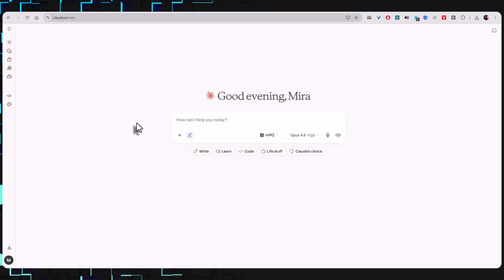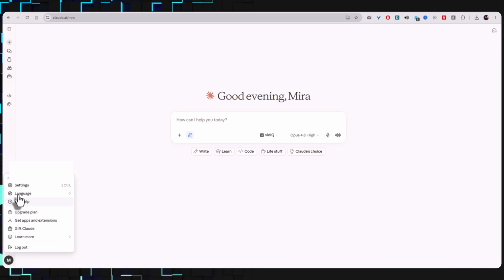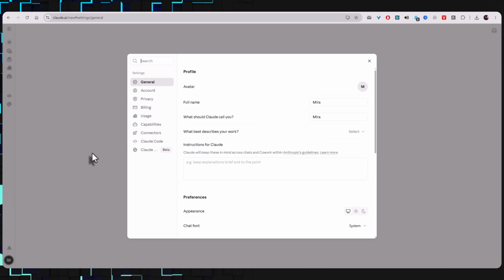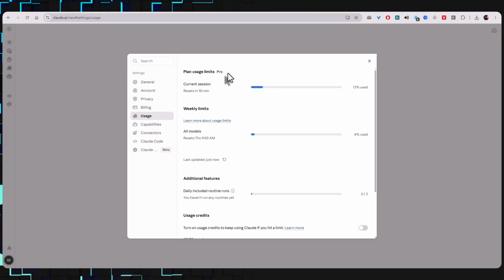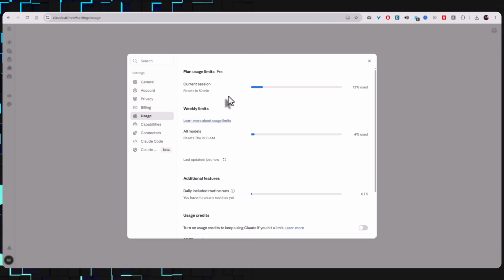How to Check Your Claude AI Subscription Plan (Step-by-Step)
To check your Claude AI subscription plan and view your account limits, you must navigate to the usage settings inside your profile menu. This video demonstrates the exact steps required to locate your current plan tier on the web platform. Viewers will learn how to access their profile icon, open the account configurations, and interpret the data capacity tracking bars. Understanding this page ensures you can monitor your message caps and avoid unexpected lockouts during active chat sessions.

You begin by opening a web browser and logging into your personal profile at the official website for Claude ai.
You must navigate to the bottom left corner of the user interface to click on your specific profile initials icon.
Selecting the profile icon opens a main account menu where you need to click directly on the settings option.
The settings interface contains a left sidebar menu where you must select the option labeled usage to view account details.
The usage page displays your exact subscription tier which will state either Free or Pro or Max at the very top of the screen.
A current session usage bar and a weekly usage bar are visible right below the plan name to help track your data capacity.  Maintaining awareness of these specific capacity bars prevents you from getting locked out of conversations mid sentence.  Downgrading your subscription tier from this specific menu results in an immediate loss of higher message limits and faster response times.
Changing your account status also removes your priority access to newer artificial intelligence models during peak traffic hours.
You can exit the configuration page and return to your active chat window by clicking away from the settings menu.

The usage page provides total transparency regarding your monthly or weekly limits so you can plan your daily workflows accordingly. Knowing your exact tier is essential when evaluating whether the premium features justify the cost or if the complimentary tier satisfies your regular text generation needs. System updates often modify where these metrics are stored, making it important to know how to find the primary configuration hub. If you notice your message caps depleting faster than usual, checking this page will confirm if your account status has changed or if you have simply reached your maximum allowable queries for the current period.

Staying on top of your limits is especially critical for professionals who rely on the platform for daily writing, coding, or data analysis tasks. By managing your account transparency, you ensure a seamless workflow without sudden operational pauses. This straightforward method remains the quickest way to verify your status across all desktop browser versions.

Mentioned in this video: Claude ai, Free, Pro, Max, Settings, Usage, Usage bar, Profile icon, Account configuration page, Sidebar menu, Data capacity, Message limits, Response times, AI models, Chat window.

0:00 - Log In to Claude AI
0:21 - Checking Free, Pro, or Max Plan Status